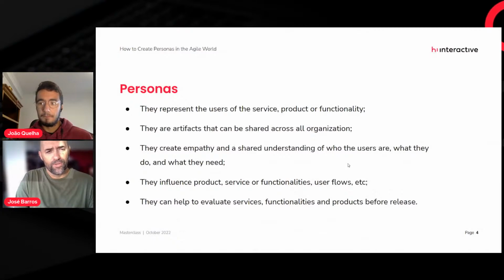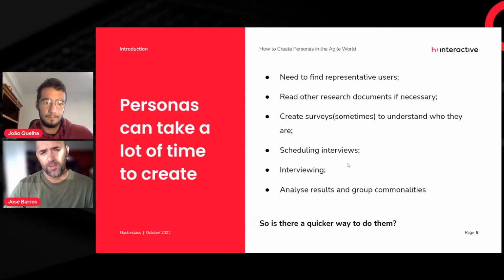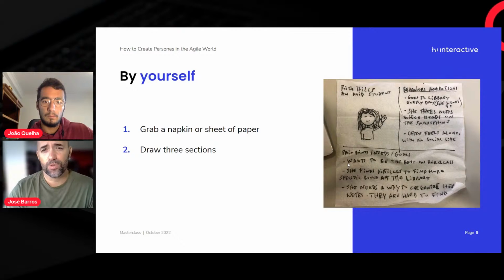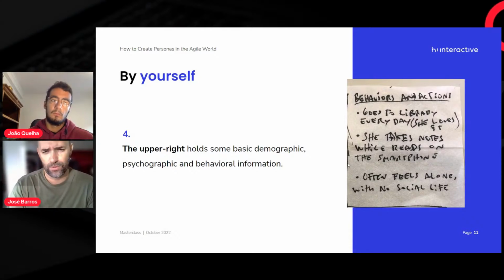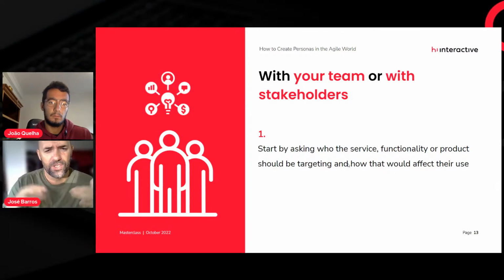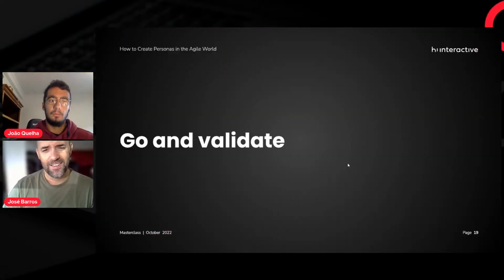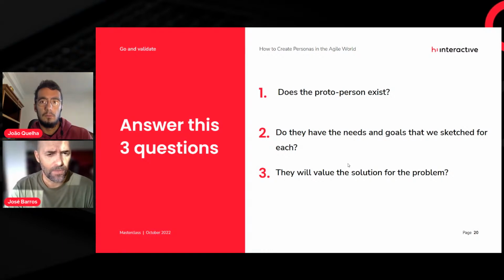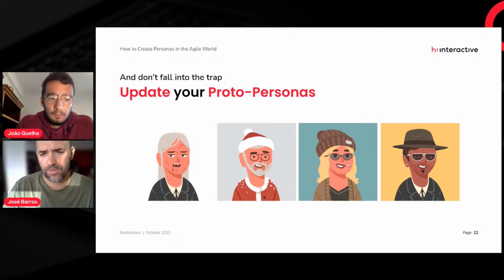How to Create Personas in the Agile World - Hi Masterclass #16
Have you entered a new project where you don’t have much time to do user research? Or, in the middle of a project where it’s needed some new personas and the time is short or with a limited budget?
This is the time for you to get to know “How to Create Personas in the Agile World” and skyrocket your projects.